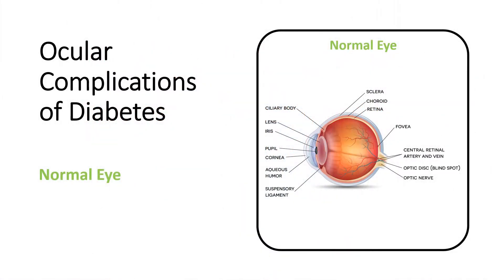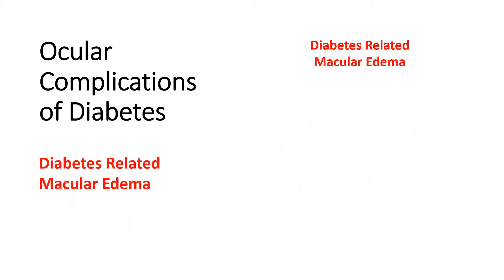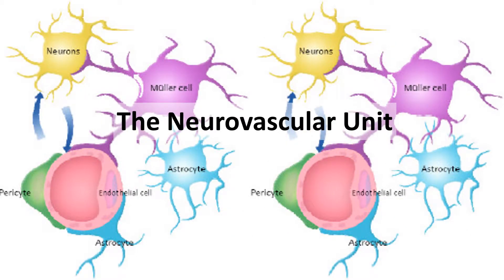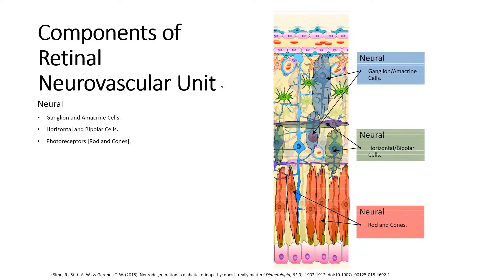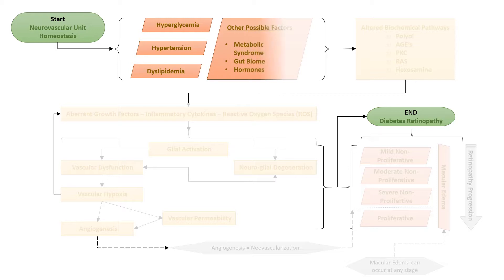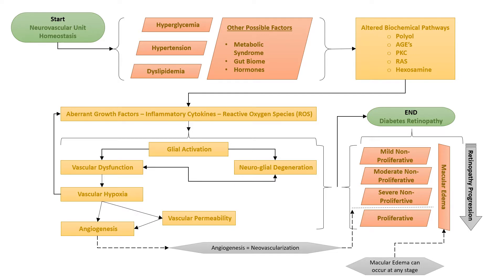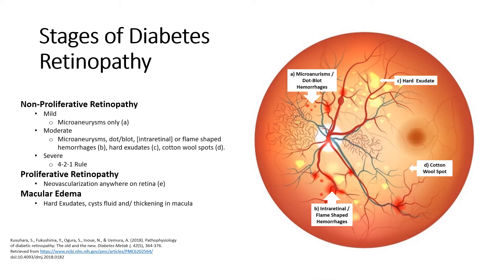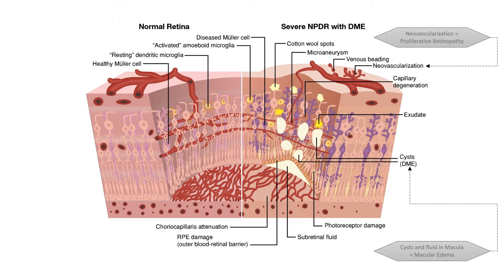The Eye & Diabetes: Diabetes Retinopathy and the Neurovascular Unit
Introduction video identifies the components of the retinal neovascular unit. Reviews how vision loss may occur under conditions of chronic hyperglycemia. Uses example of retinal neurovascular unit to simplify understanding of pathophysiology of diabetes related retinopathy and how cellular changes in the neurovascular unit correspond to the staging of  nonproliferative and proliferative retinopathy and macular edema.